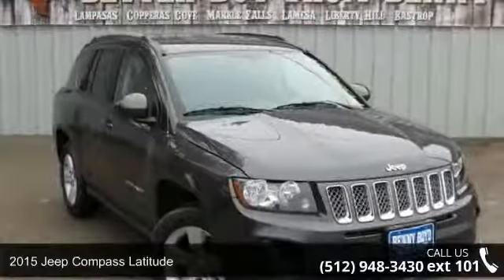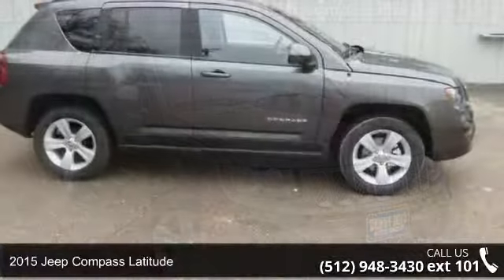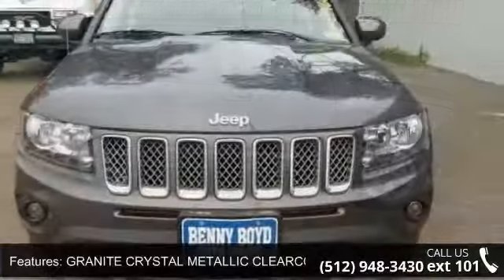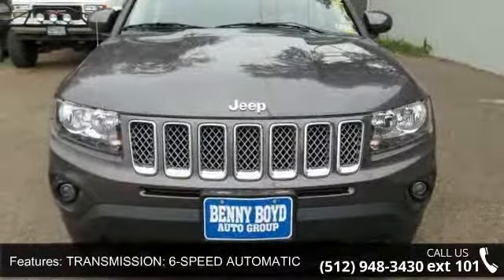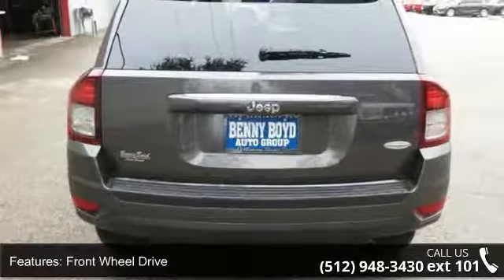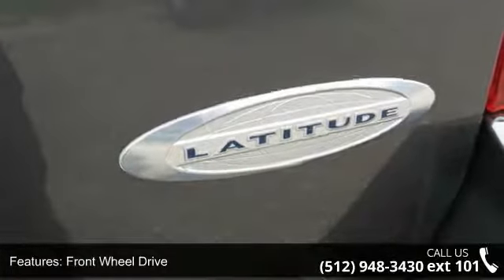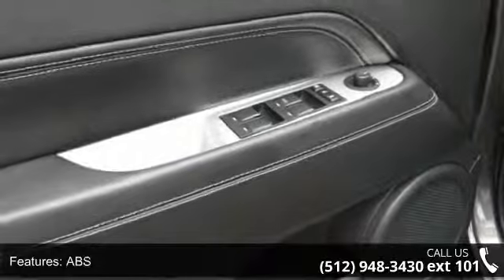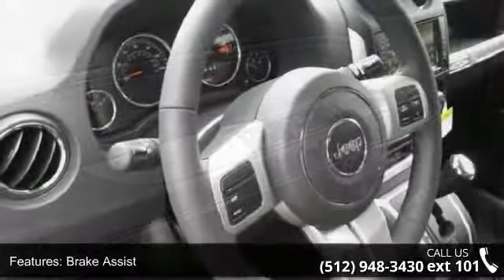2015 Jeep Compass Latitude - Benny Boyd CDJ - Lampasas, T...